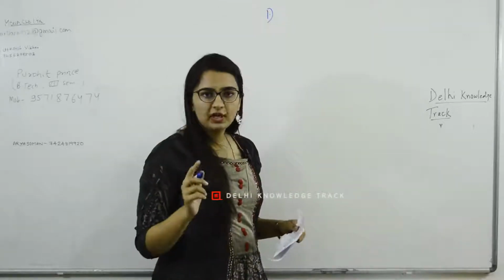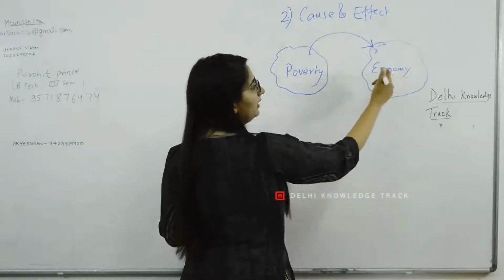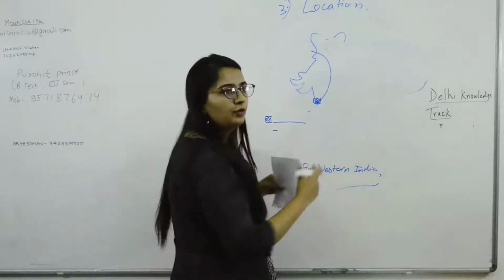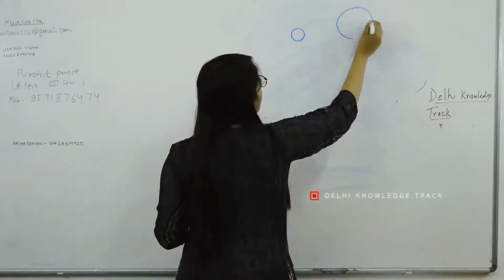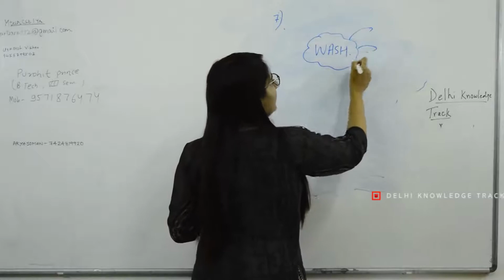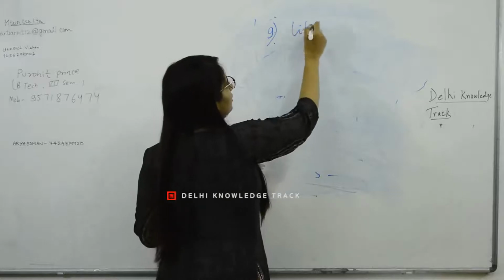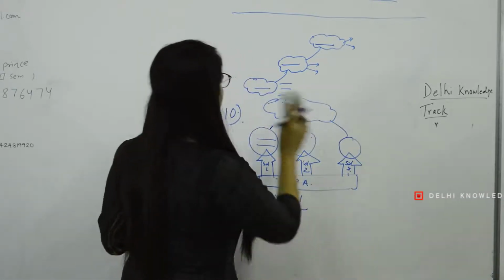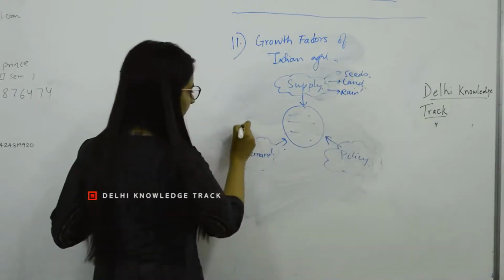UPSC CSE | Topper's Innovative Approach | Answer Writing | By Ashima Mittal | AIR 12 - CSE 2017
सिविल सेवा परीक्षा 2017 में 12वीं रैंक हासिल करने वाली आशिमा मित्तल ने परीक्षा में दो इनोवेटिव टेक्निक का इस्तेमाल किया किया था - एक था निबंध के लिए "माइंड-मैप" और दूसरा था उत्तर लिखने के लिए "फ्लो-चार्ट" टेक्निक. अगर आप सिविल सेवा परीक्षा की तैयारी कर रहे हैं तो ये दोनों टेक्निक आपके लिए काफी काम का हो सकता है. दो पार्ट्स में विभाजित इस लेक्चर सीरीज़ के पहले वीडियो में उन्होंने निबंध लिखने के लिए अपनी टेक्निक के बारे में बताया है, जबकि दूसरे लेक्चर में उन्होंने 12 "फ्लो-चार्ट्स" की बात की है, जिसके बिना पर आप अपने उत्तर लिखने के तरीक़े को एक नया कलेवर दे सकते हैं.

UPSC | Top Scorer | Essay | How to score high marks in Essay | By Amit Kumar | AIR 91 CSE 2018

Civil Services Exam | How to get top score in Ethics and Essay | By Saumya Sharma | AIR 9 - CSE 2017

UPSC | Top Scorer in Essay paper | Strategy for Essay | By Dilip Shekhawat | AIR 72 CSE 2018

UPSC | How to write Philosophical Essay | दार्शनिक निबंध कैसे लिखें | Anand Sharma Rank 62 CSE 2018

UPSC | हिंदी माध्यम | निबंध में कैसे पाएं 150+ स्कोर | By Dharmendra | Top Scorer Essay CSE 2016

UPSC CSE | How to write Essay In CSE | कैसे लिखें निबंध | By Navneet Mann, IAS Batch 2020

Rank 72 UPSC 2019 | How to get top score in Essay | निबंध की स्ट्रेटेजी | By Chandrima Attri

RANK 15-How to crack UPSC Civil Services Examination | Essay and Ethics | By Shivani Goyal |CSE 2017